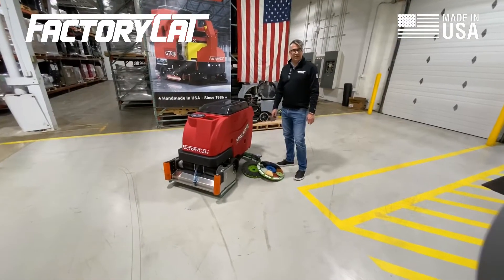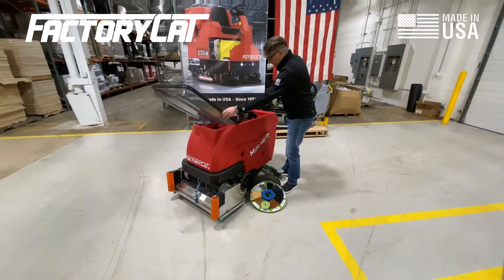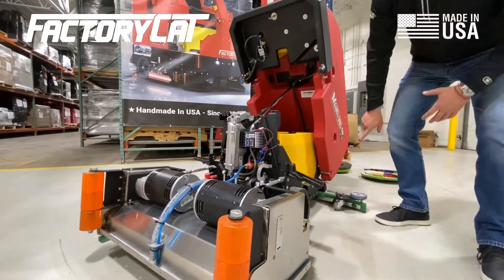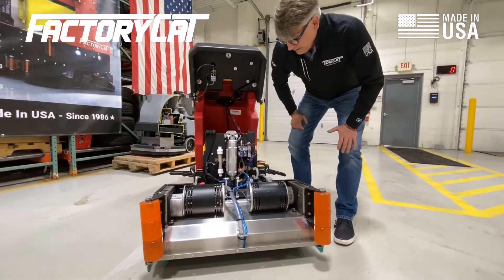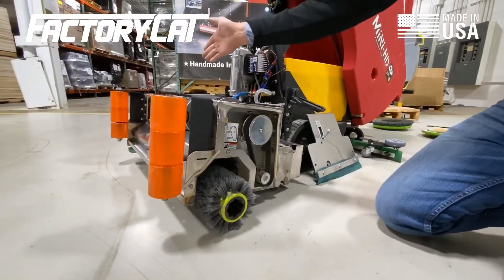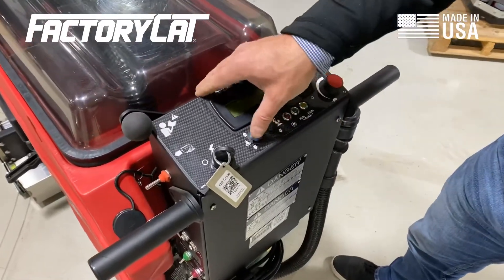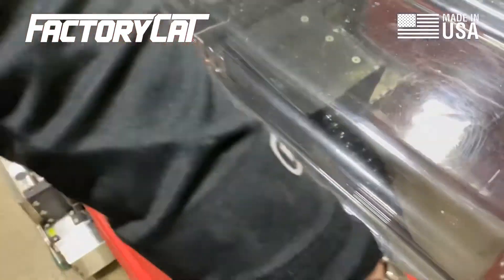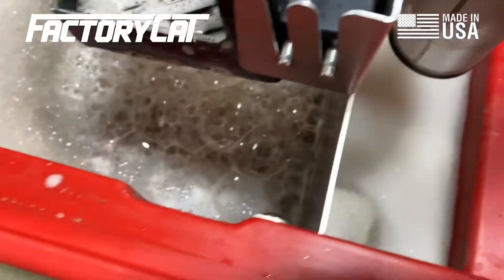Mini-HD Picks Up Nails & Bolts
Hand Made in the USA

Experience RPS Today With a Free Demo